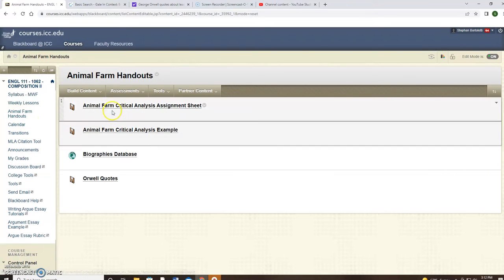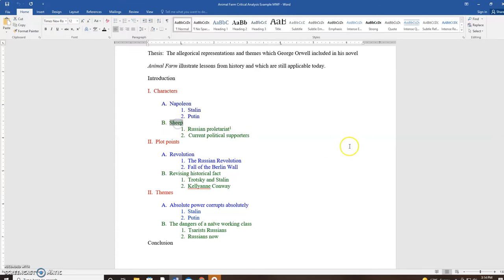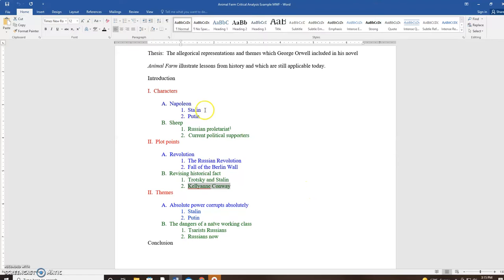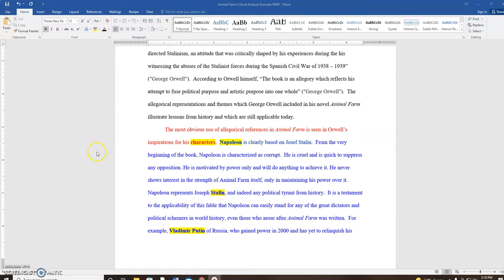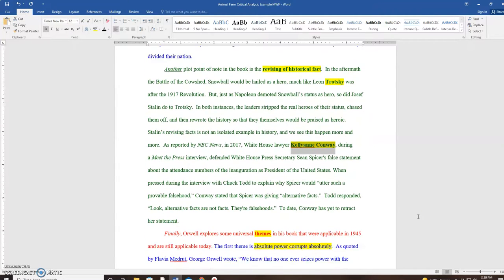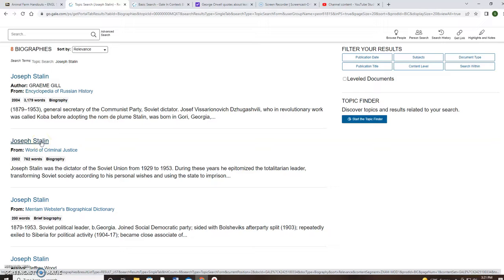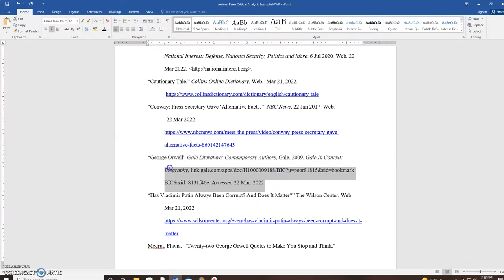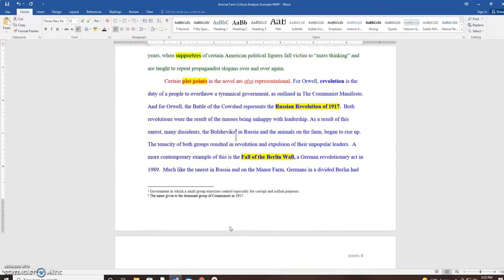How to Write Animal Farm CA